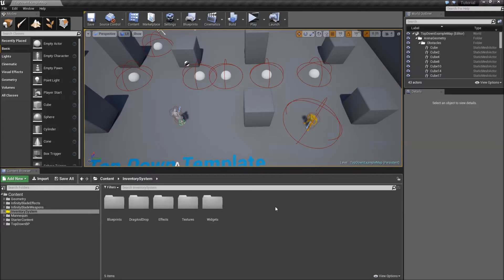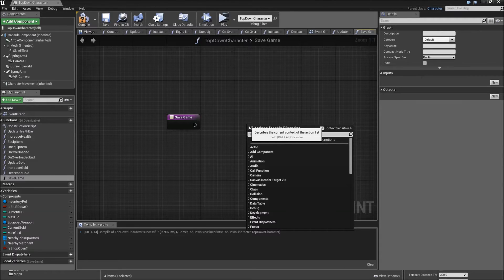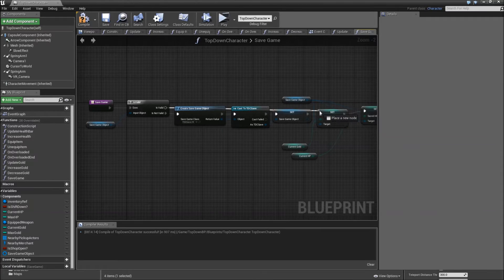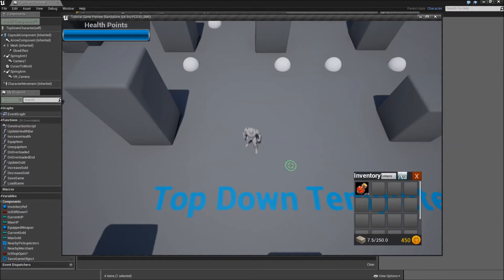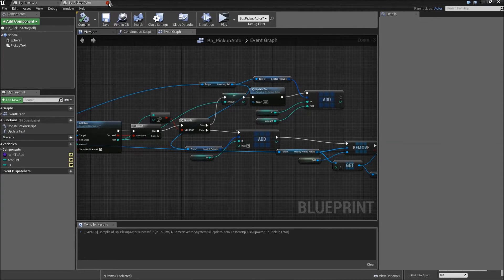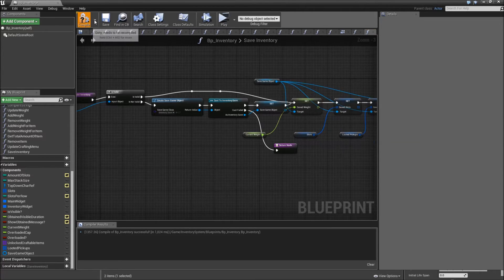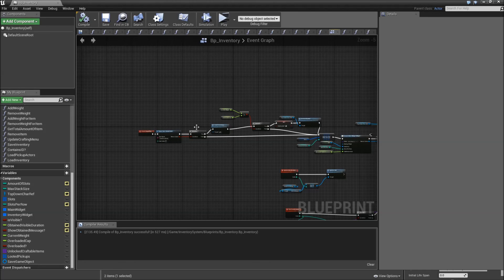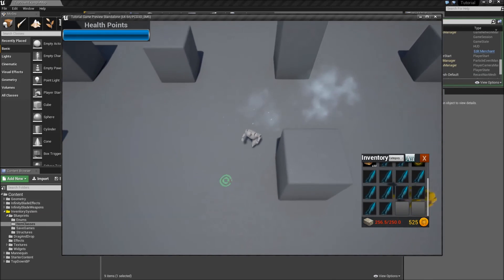[Eng] Slot-based Inventory System: Saving and Loading #025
Today we deal with saving and loading our inventory, which will be extremely important for you if you are trying to include the inventory system in a "real" game. Also we make changes to the pickup actors in order to save which actors were picked up so that they can be destroyed when loading the game.